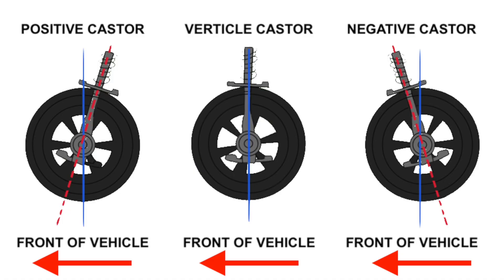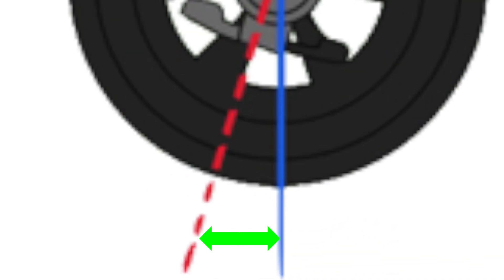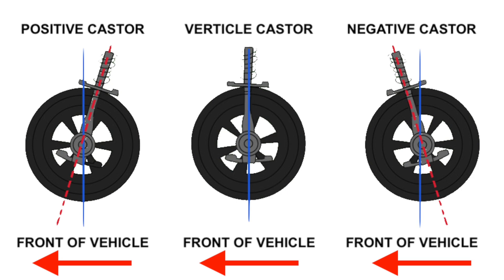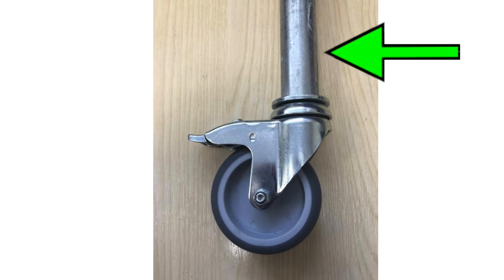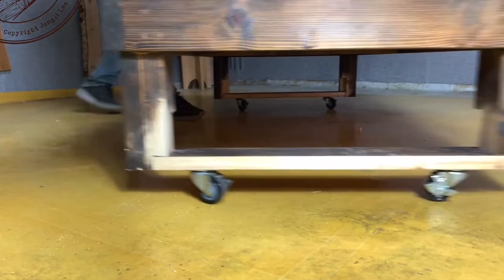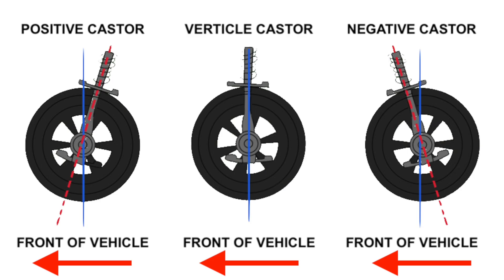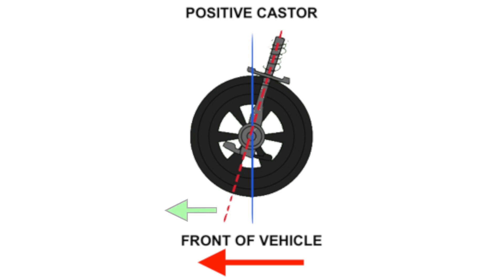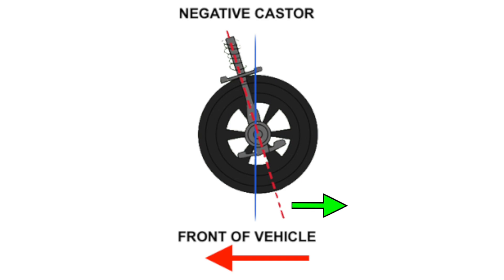What is castor??? 🤔 Wheel alignment Tech Tips! 🛠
A simple explanation about castor alignment, and how to adjust it. Also how adjusting it can help with things like drifting. 👍

Check out this video to see how I modified my anti roll bar mounting to give my Mk2 Ford Escort EXTREME castor.